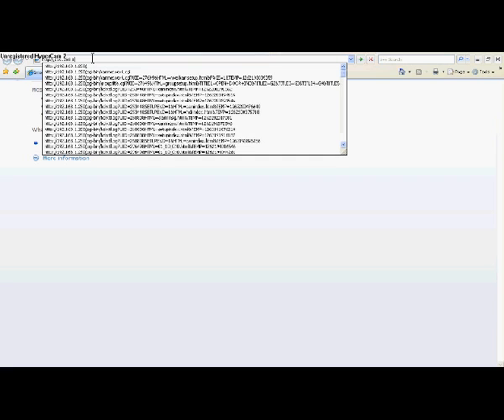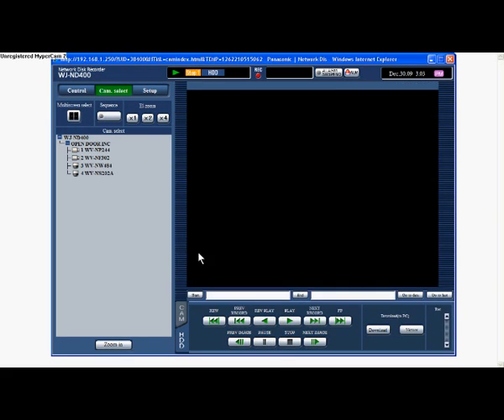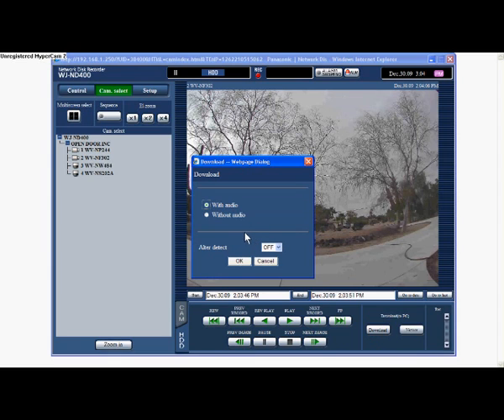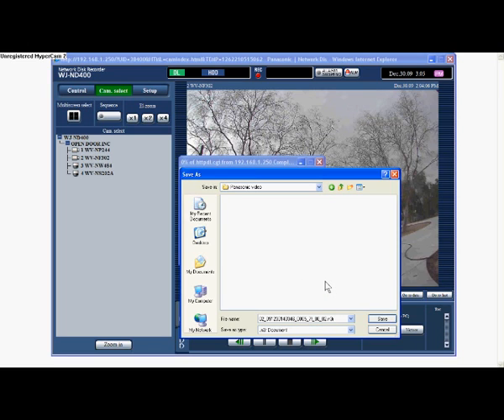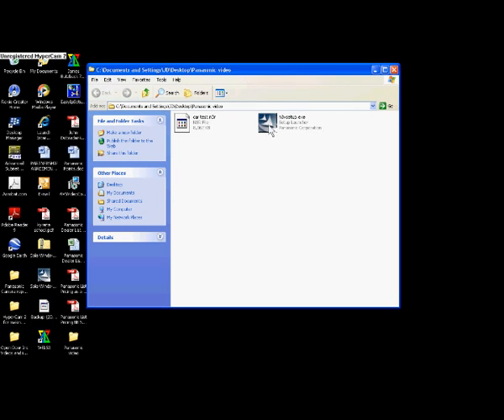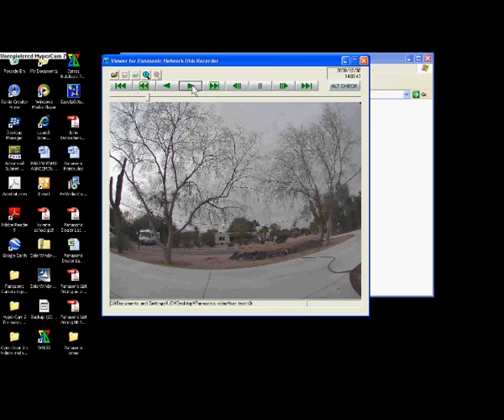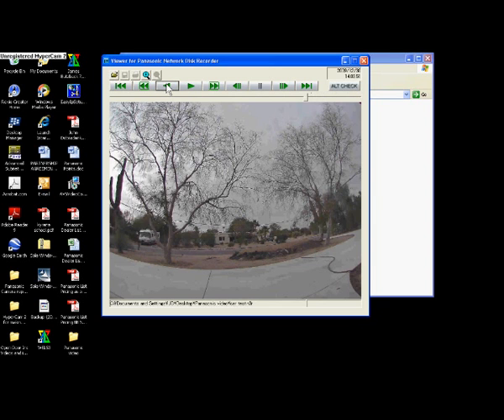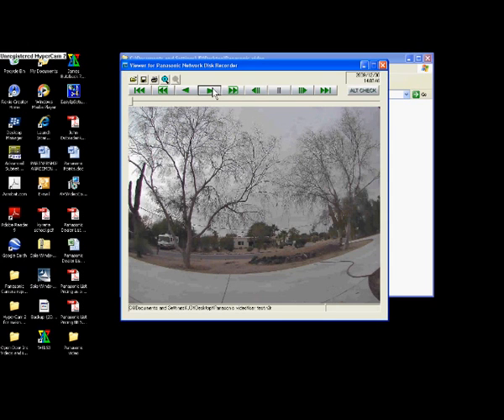Downloading Video From a Panasonic WJ-ND400 - Open Door Inc